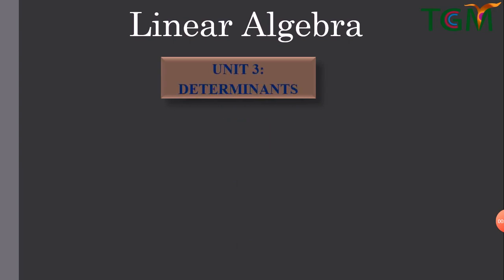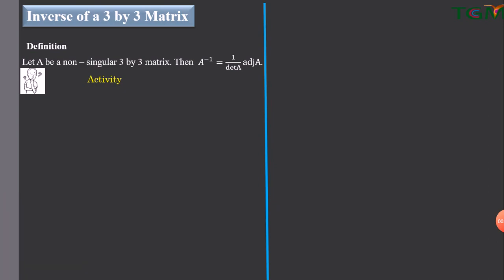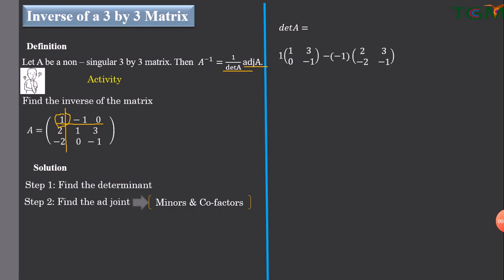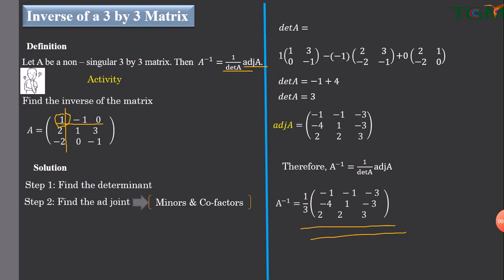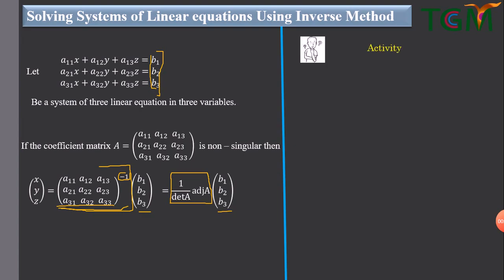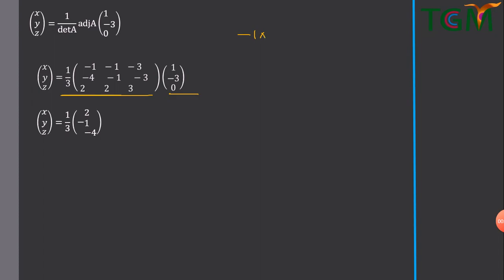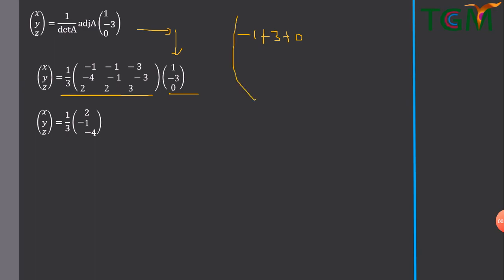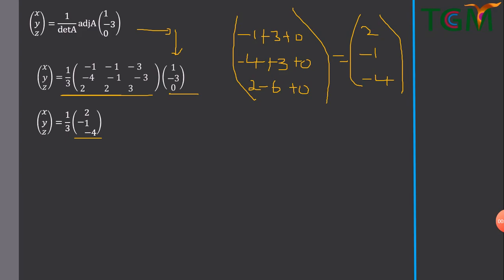TGM Lesson 7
This is the Seventh lesson in a series of 9.